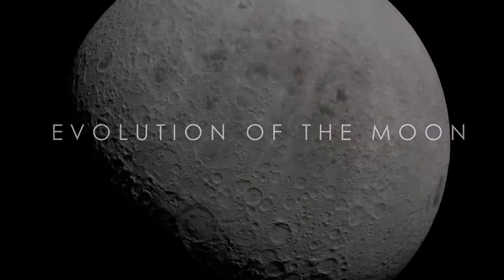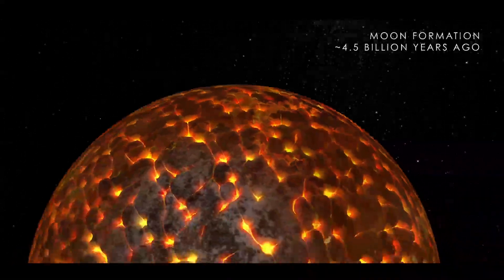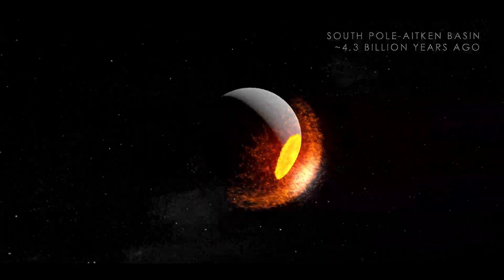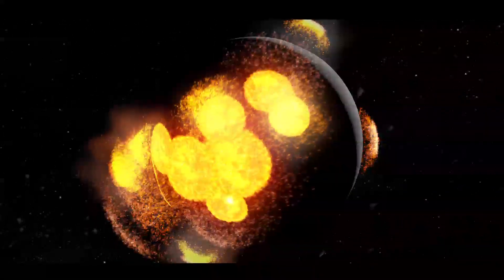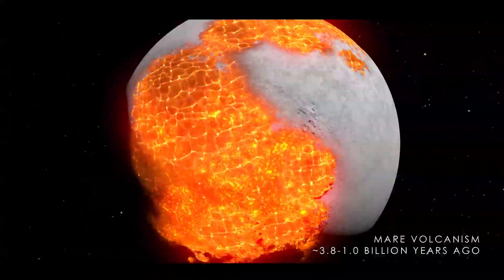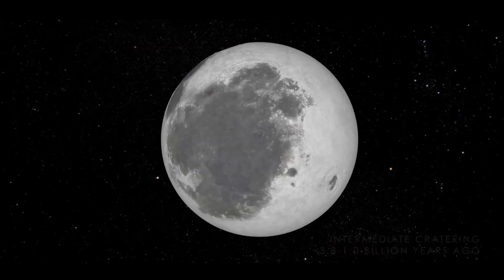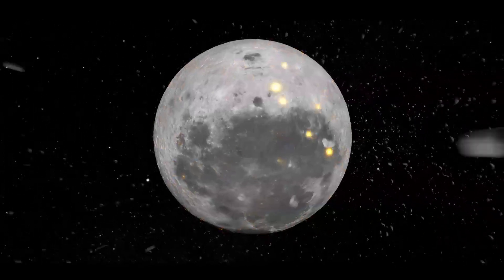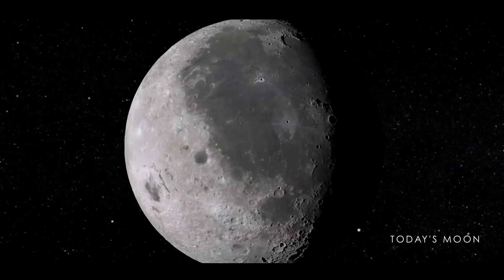Příběh Měsíce s velkým "M" (české titulky)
Jak plyne čas, zdá se, že Měsíc je stále stejný. Vypadá to, že krátery a další útvary tam jsou odedávna. Ale Měsíc neměl vždy tuto podobu.

Díky NASA a její Měsíční průzkumné družici (Lunar Reconnaissance Orbiter) máme nyní lepší představu o minulosti Měsíce.
Měsíc pravděpodobně vznikl jako žhavá koule, která se utvořila z materiálu uvolněného po srážce Země s jinou menší planetou před 4,5 miliardami let.

Když tato žhavá hmota vytvořila kulatý tvar, začala zvolna chladnout a tak se u povrchu vytvořila měsíční kůra, pod kterou zůstalo žhavé magma.

Asi před 4,3 miliardami let došlo k dopadu velkého tělesa do oblasti jižního pólu Měsíce, následkem čehož zde vznikla Aitkenova pánev. Uvolněný materiál se dostal až na opačnou stranu Měsíce. Tato událost předznamenala období velkých změn na jeho povrchu.

Další dopady přicházely jeden za druhým a utvářely měsíční krajinu. Po některých zůstaly velké pánve, které se následně vyplnily a vytvořily tmavší oblasti tradičně nazývané "moře".
Původně šlo o nejspíš o běžné krátery, avšak vzhledem k jejich velikosti a tenké měsíční kůře se brzy začaly měnit.

Protože vnitřek Měsíce v té době ještě zcela nevychladl,
začala prasklinami v kráterech pronikat láva. Následnou vulkanickou aktivitou se láva s kráterech stále více rozlévala,
postupně je vyplnila a vychladla.

Vzniklé bazaltové horniny mají vysoký obsah železa, a proto měsíční "moře" odrážejí méně světla a jsou tmavší než okolní terén.

Asi před miliardou let vulkanická aktivita na přivrácené straně Měsíce ustala a na jeho povrch dopadly poslední ze série větších těles.

Bombardování Měsíce pokračovalo i nadále, avšak dopadající tělesa již byla mnohem menší. Mezi největší, nejmladší a nejznámější krátery z tohoto období patří krátery Tycho, Koperník a Aristarchos, které jsou jedinečné díky množství paprskovitých útvarů, které z nich vybíhají do okolního terénu.

A nakonec jsme dospěli k Měsíci, jak ho známe dnes. I když i v současnosti tu a tam něco spadne na jeho povrch, jsou tyto dopady natolik vzácné, že na Měsíci žádné změny nevnímáme.

Jeho současná podoba je však záznamem jeho neklidné minulosti
a poskytuje nám vodítko ke studiu vzniku kráterů na naší planetě Zemi.
české titulky: Adam Fišer, Planetárium Ostrava